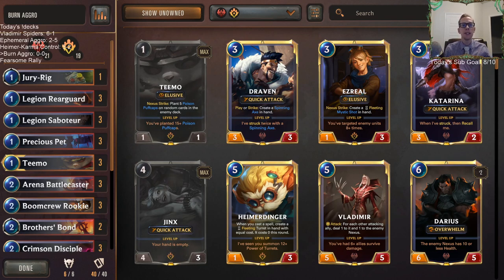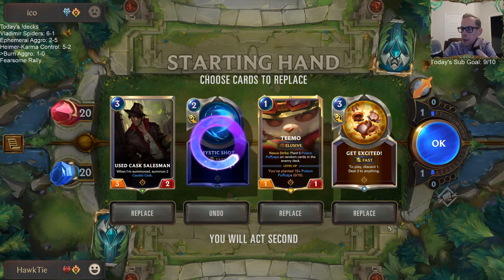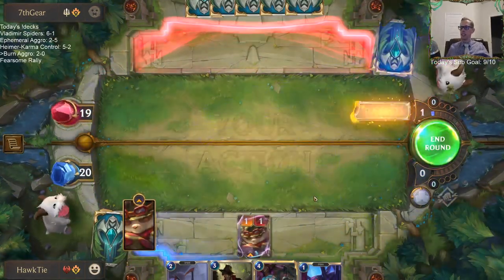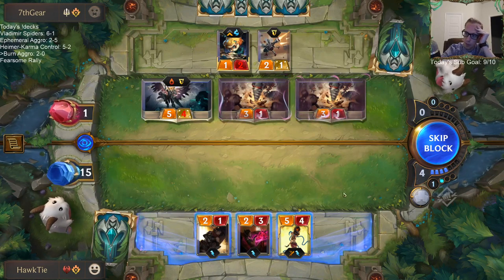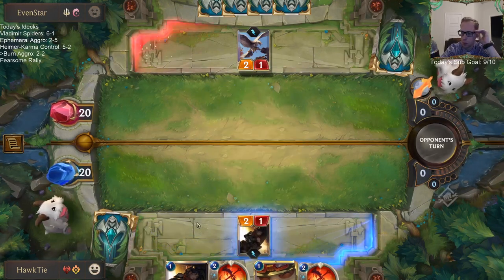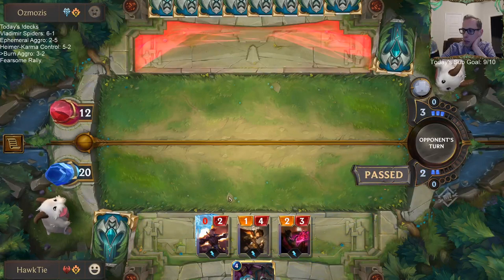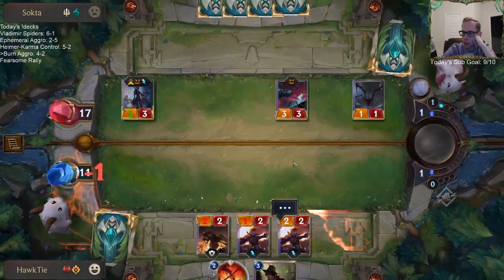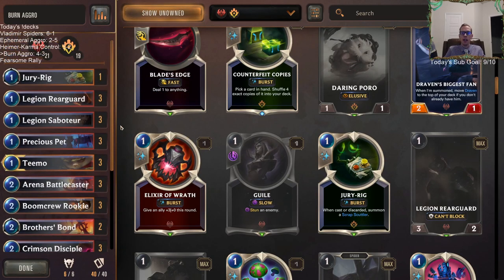Teemo Burn! Legends of Runeterra Ranked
Legends of Runeterra Ranked deck - Burn Aggro